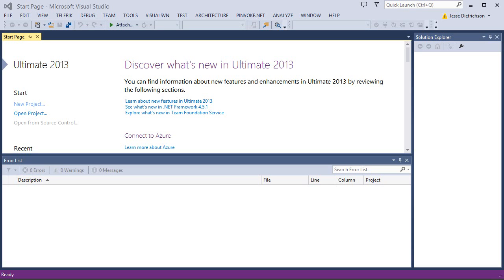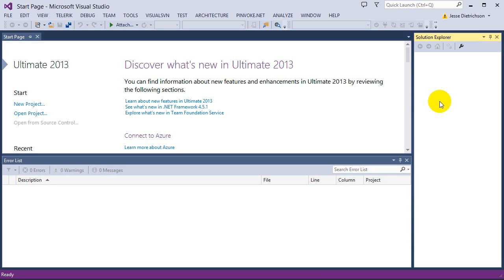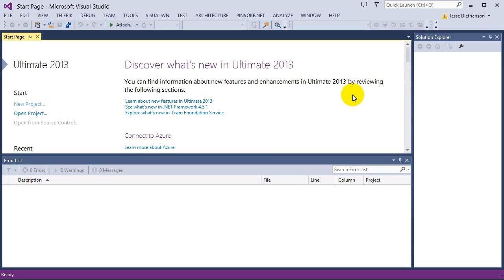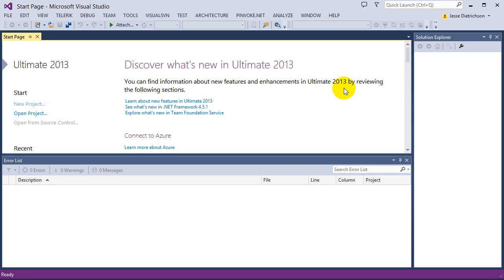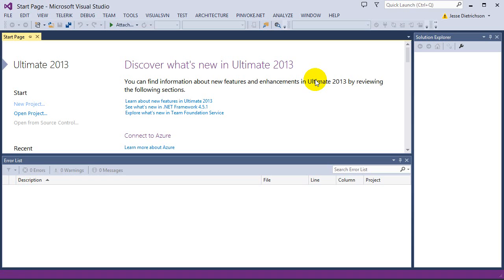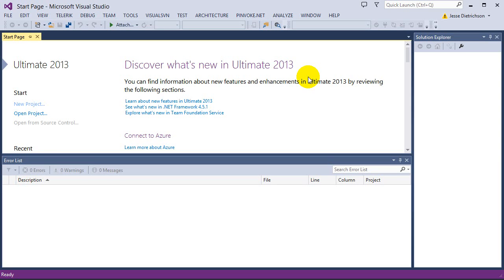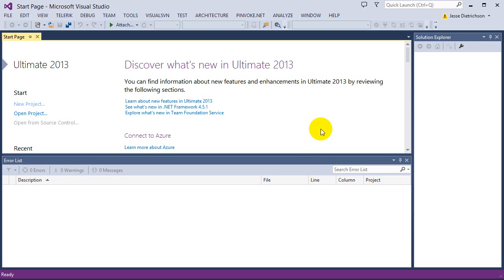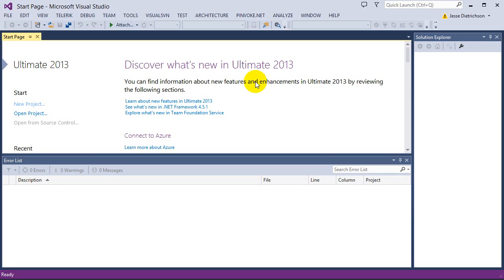Learn C# for beginners: 23 - Introduction to Section 3